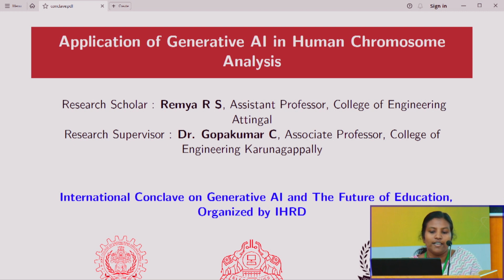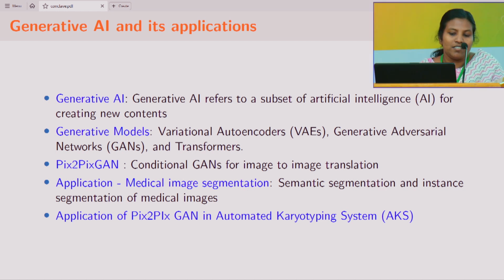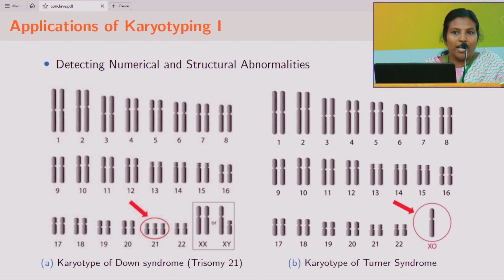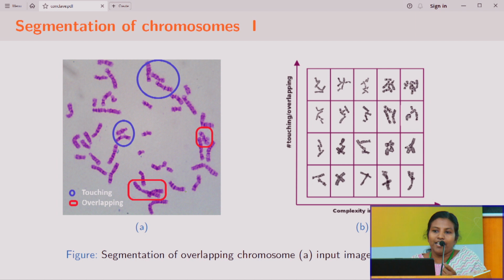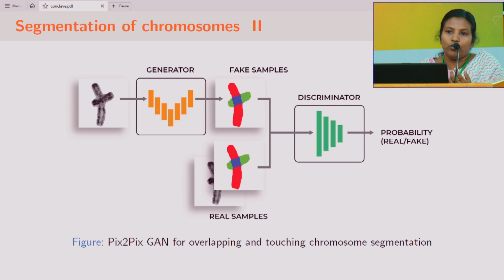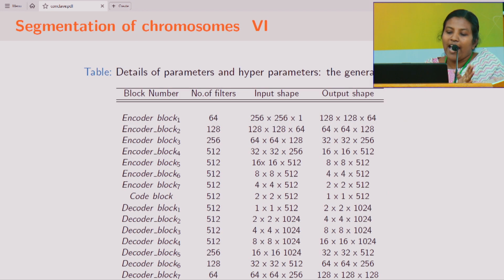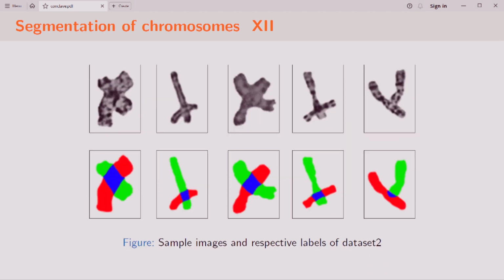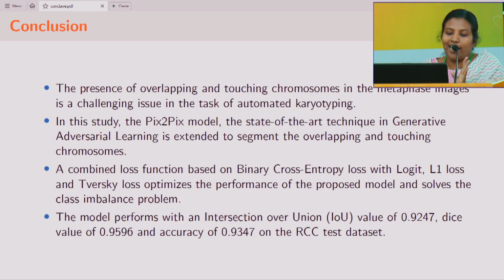Ms. Remya R S | Application of Gen AI in Human Chromosome Analysis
Ms Remya R S's presentation at the International Conclave on Generative AI and the Future of Education, ICGAIFE, hosted by the Institute of Human Resources Development (IHRD), Thiruvananthapuram, Kerala, India, September-October 2023.